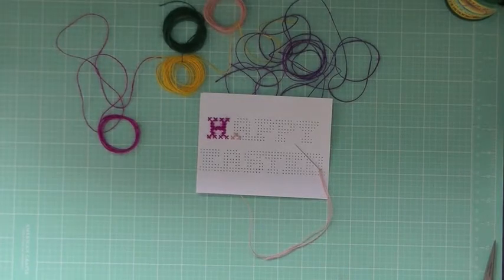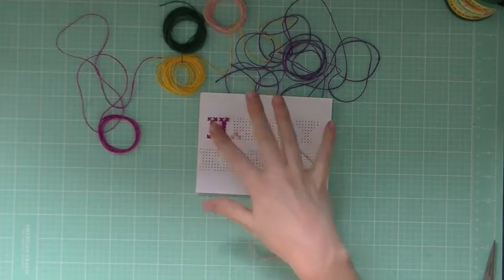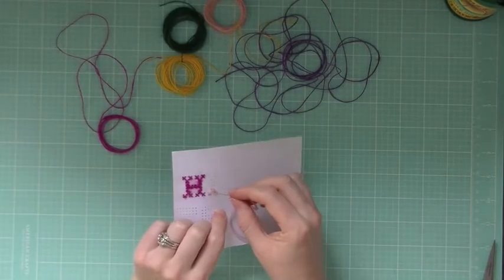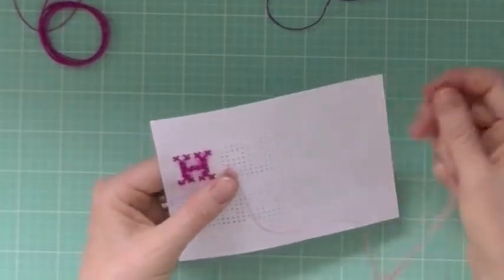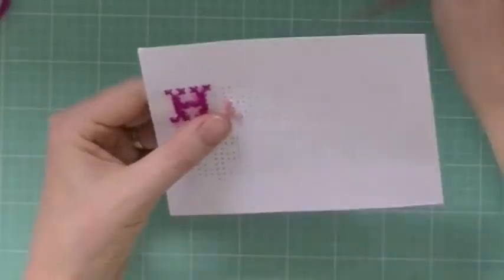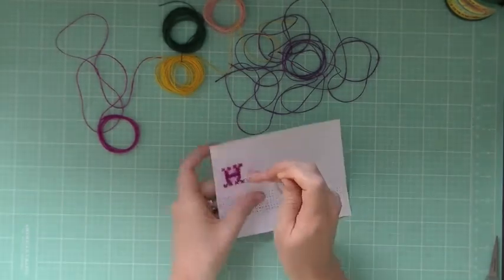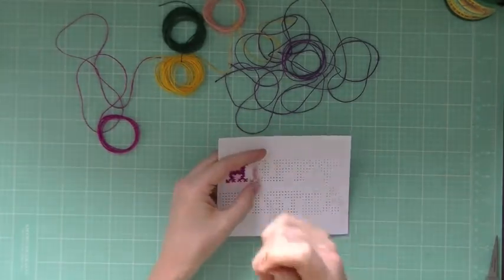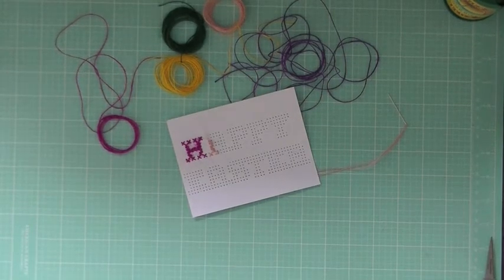Cross Stitching on Cards with Burlap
I used a template to make a Happy Easter card using a cross-stitch technique! Enjoy!